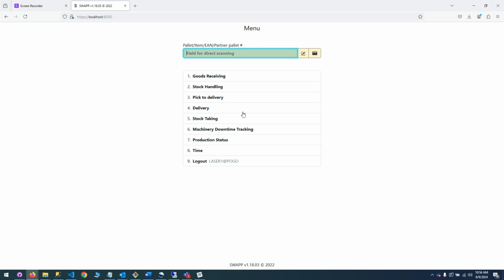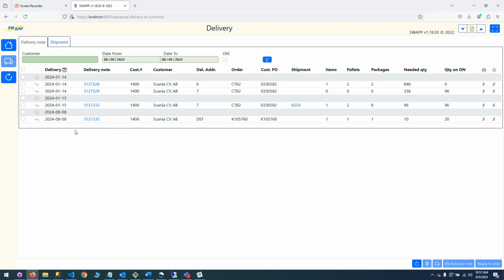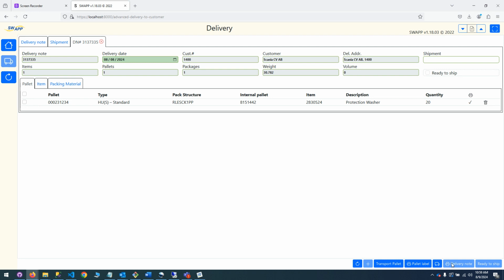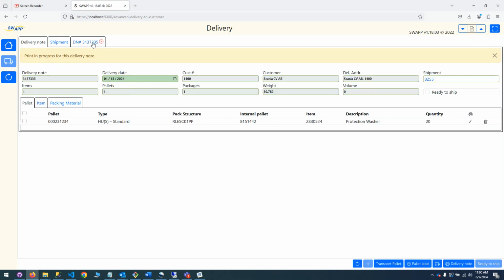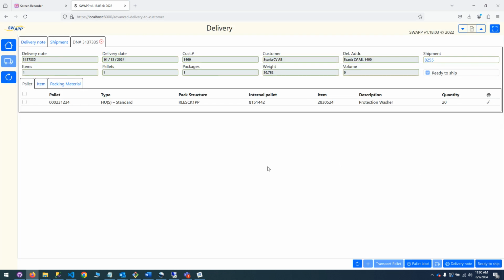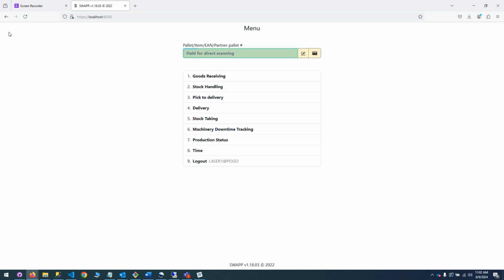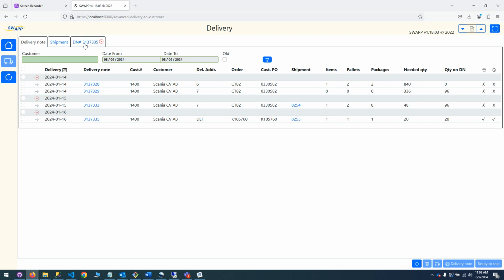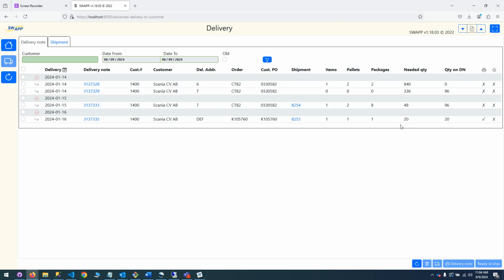SWAPP: Delivery Part 5 - Ready to ship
This video will cover how to mark a Delivery note as ready to ship inside the delivery function.